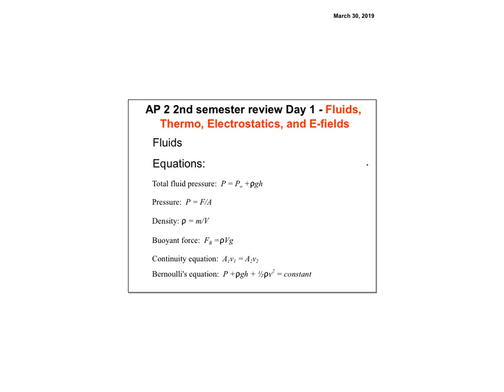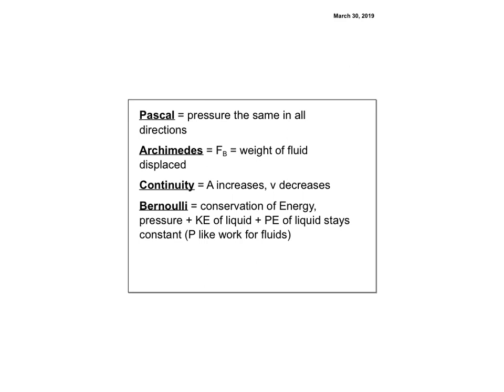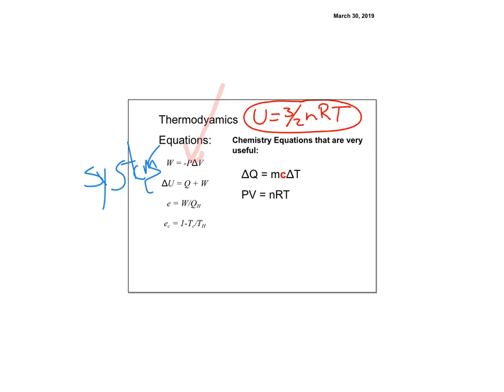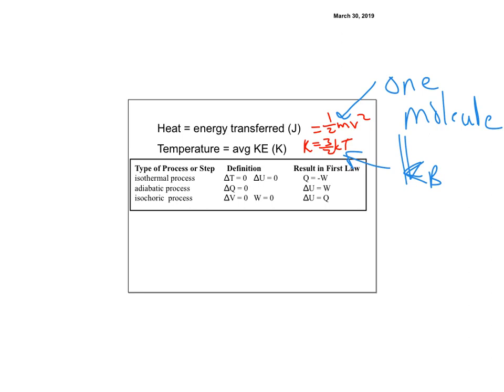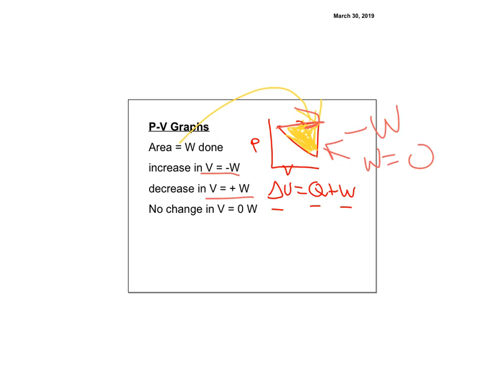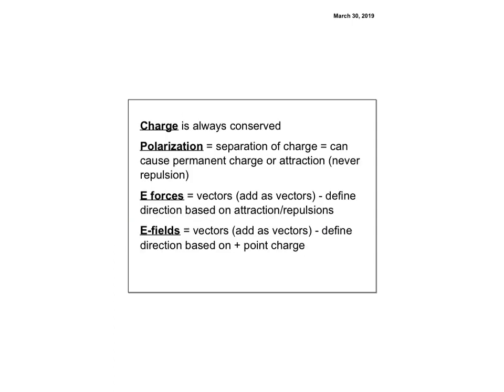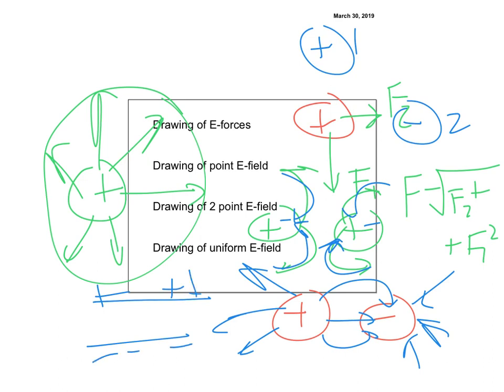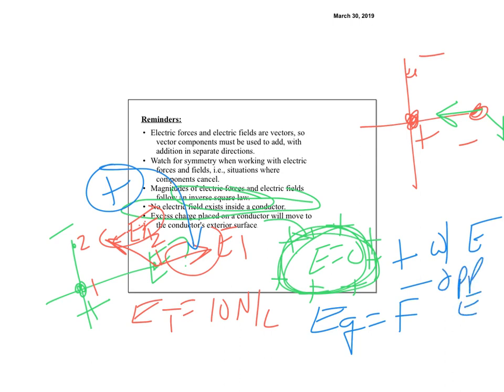AP 2 review day 1 spring